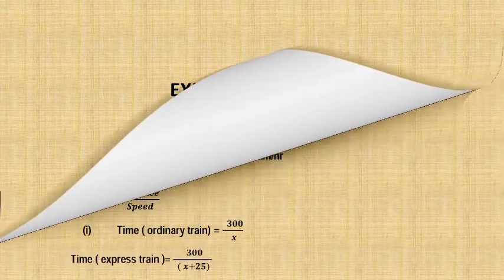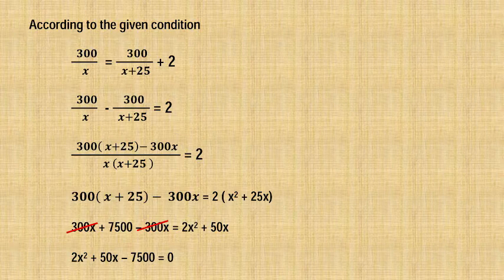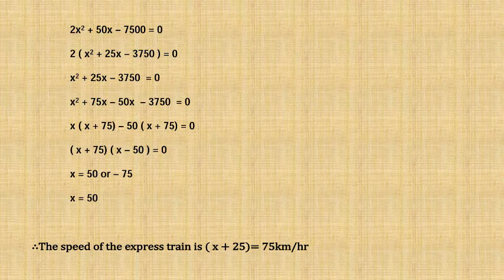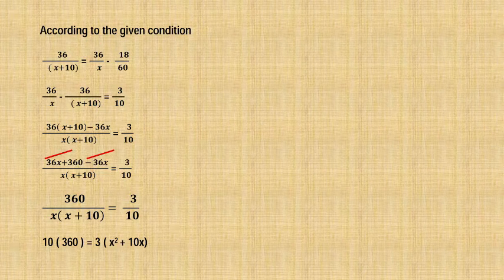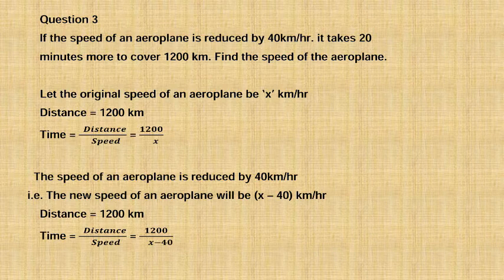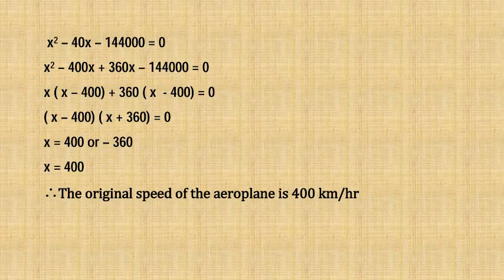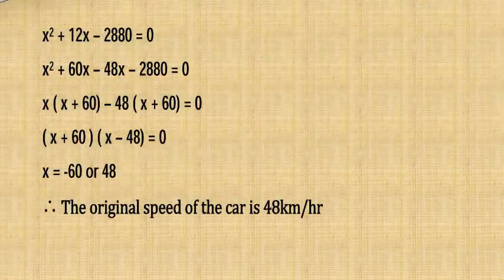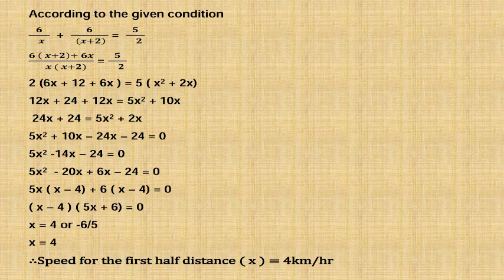ICSE CLASS 10 CHAPTER 6 PART 6